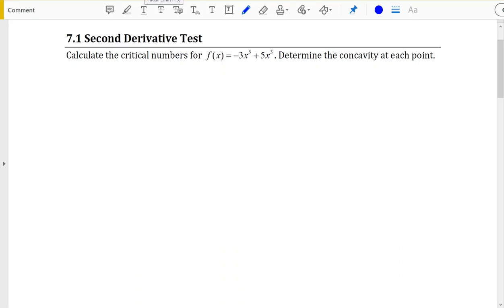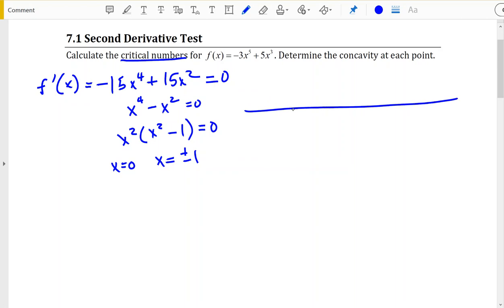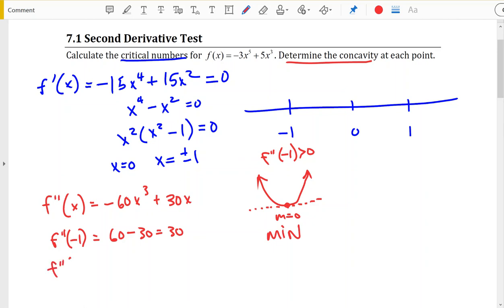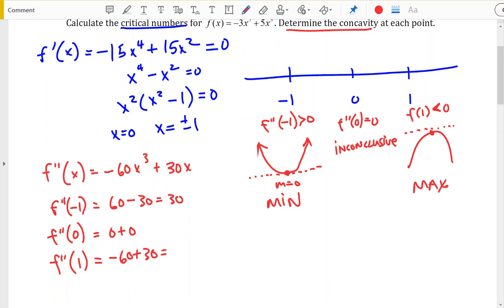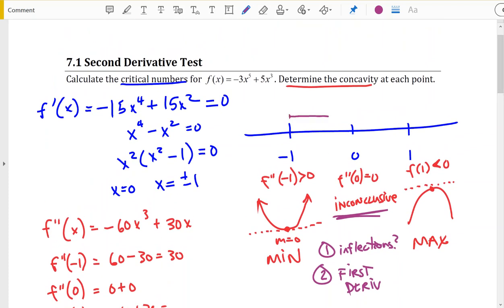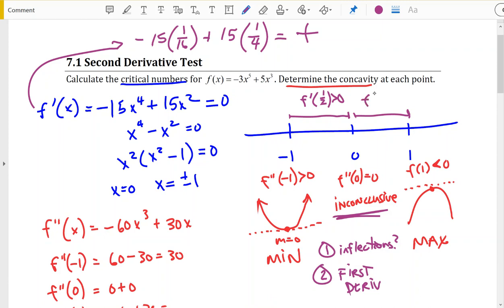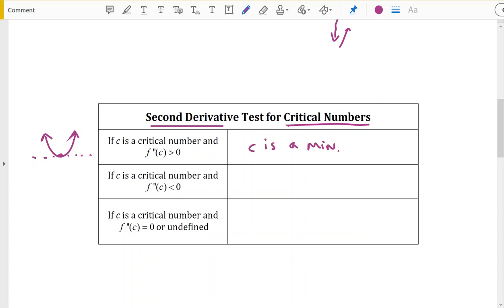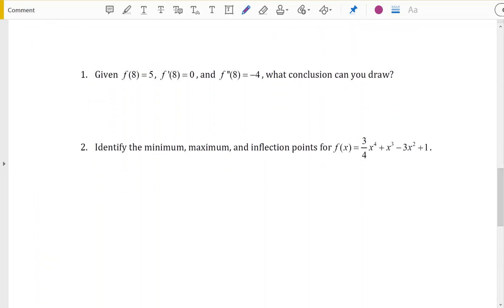7 1 Second Deriv Test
Using the Second Derivative to determine if critical numbers are relative minimum or relative maximum points.